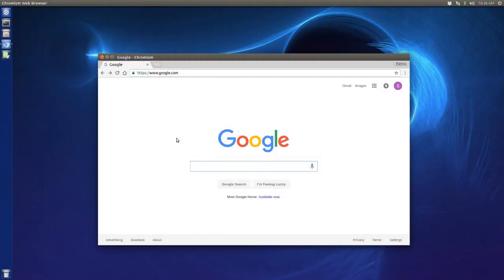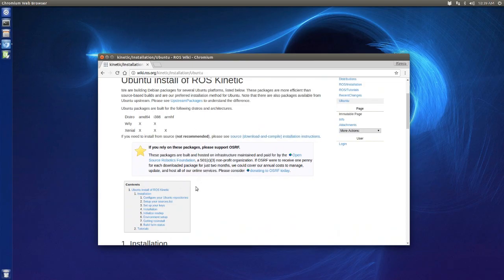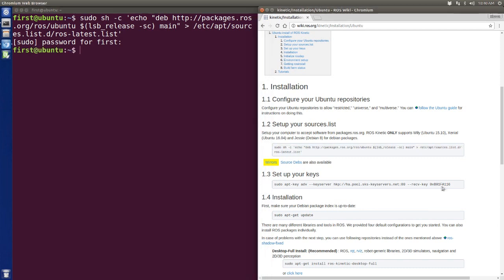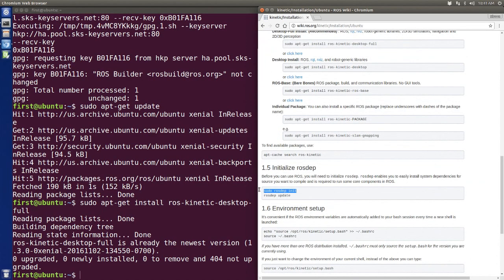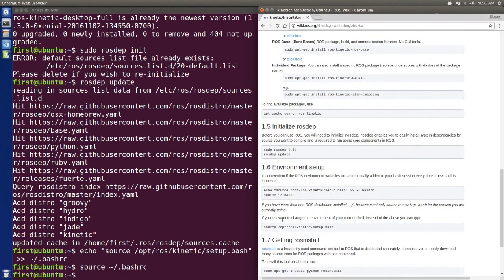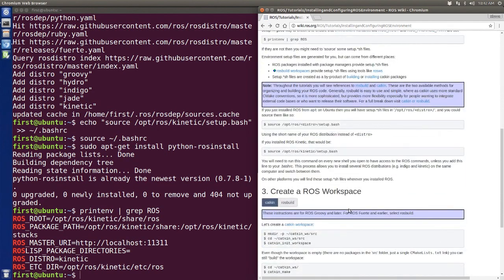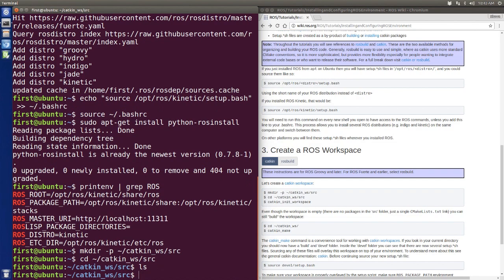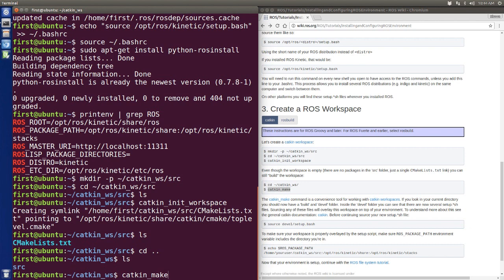ROS tutorial #02 install and configure ROS environment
Installing and configuring ROS environment after we setup ubuntu operating system